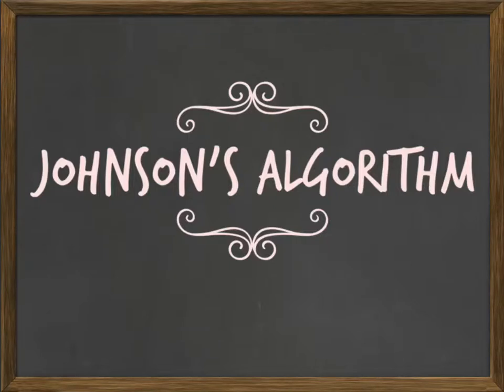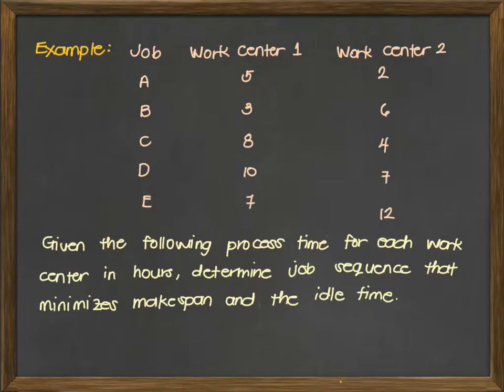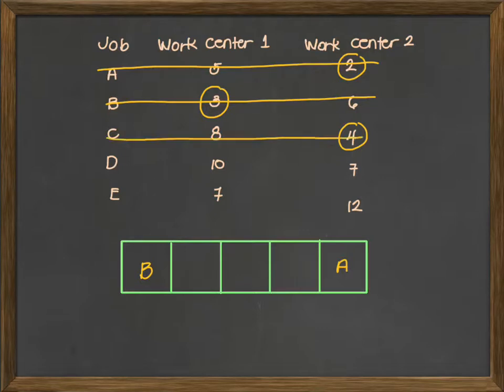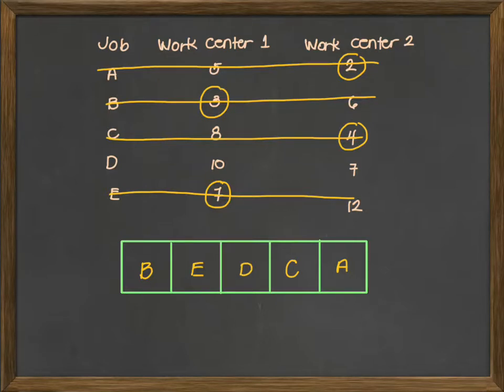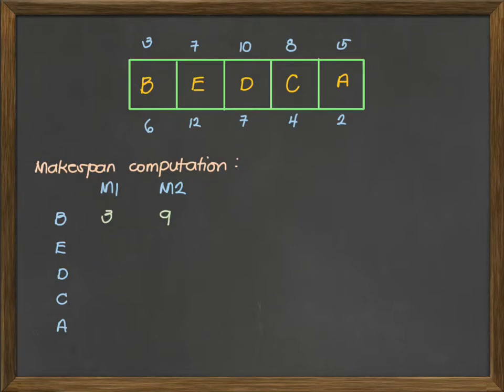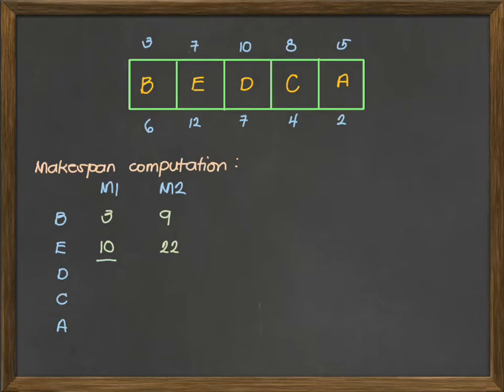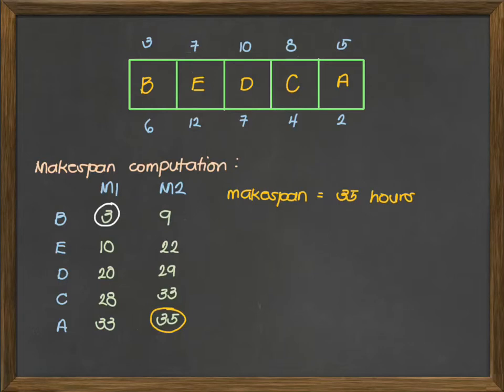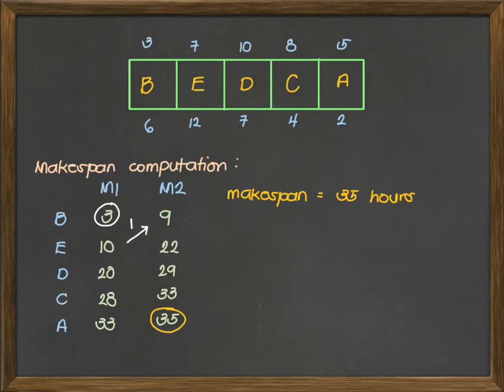Job scheduling technique - Johnson’s Algorithm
Hello guys!

This video is about job shop scheduling for multiple jobs, two machines.

This video is in Taglish.